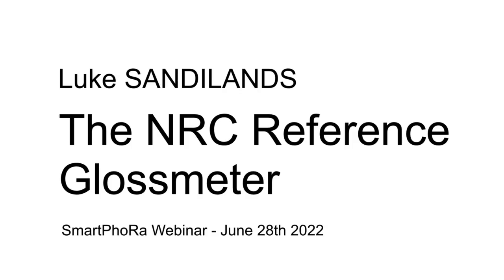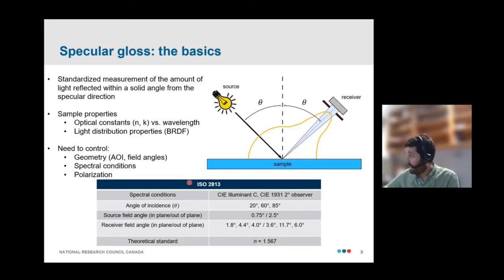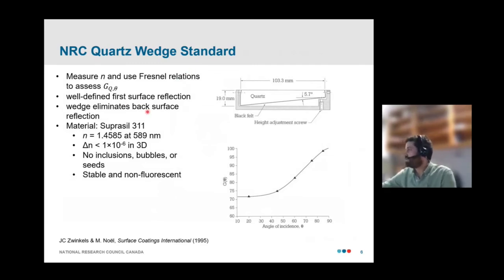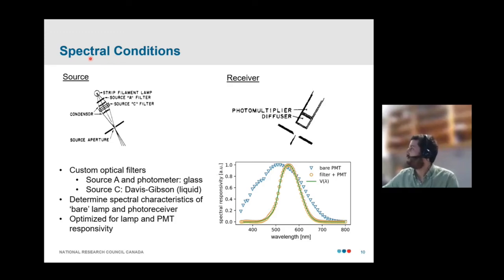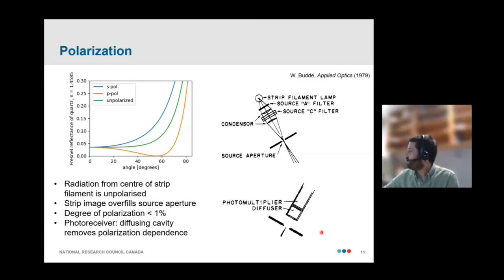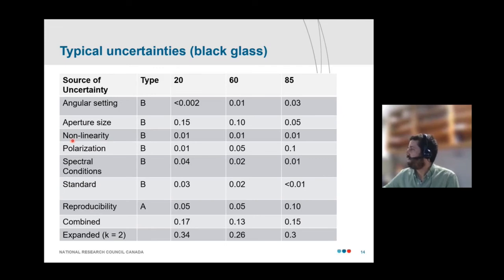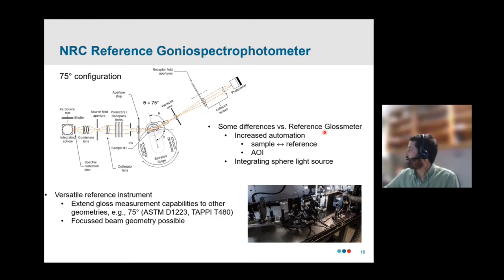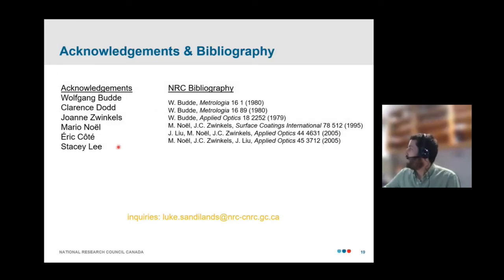Gloss Seminar LS NRC Reference Glossmeter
SmartPhora is a Joint Research Project within the European Metrology Research Programme EMPIR. It supports smart specialisation and stakeholder linkage in photometry and radiometry.